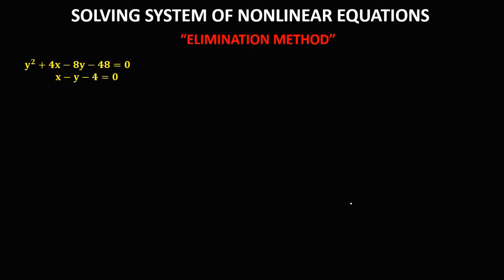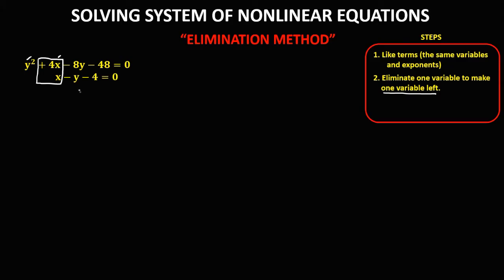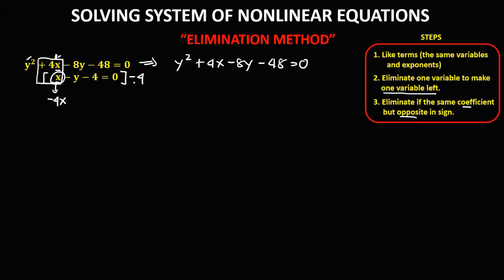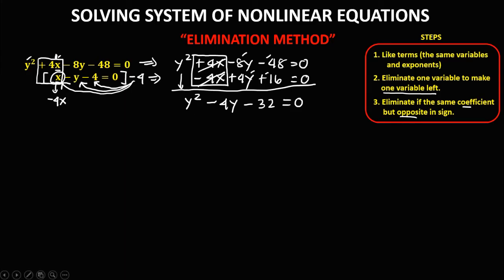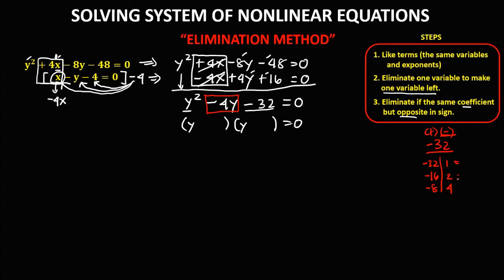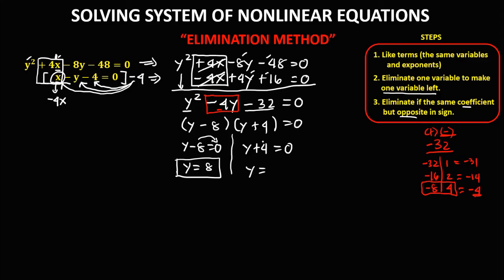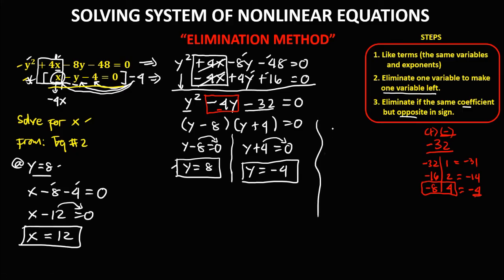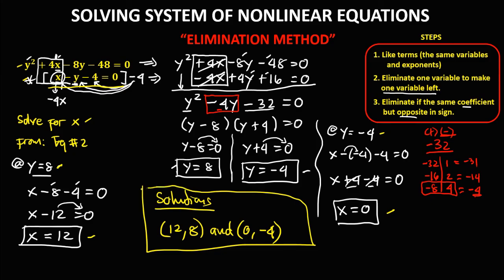SOLVING SYSTEM OF NONLINEAR EQUATIONS BY ELIMINATION METHOD || PRECALCULUS